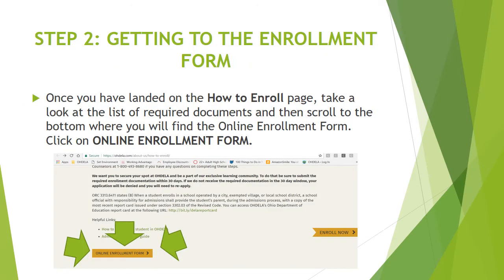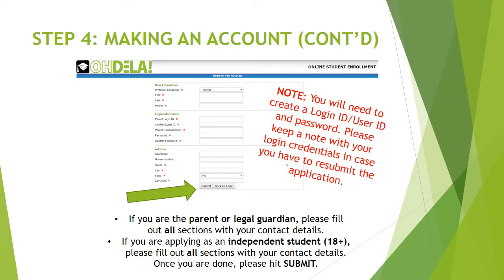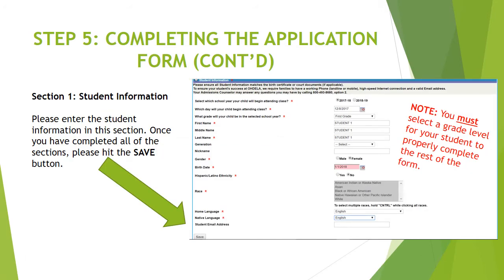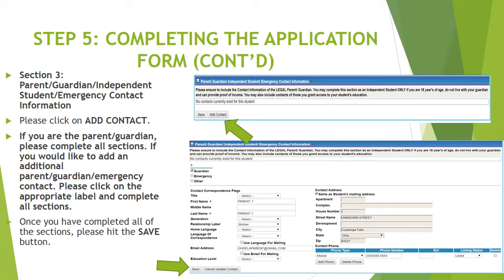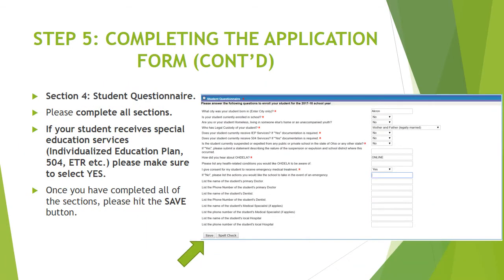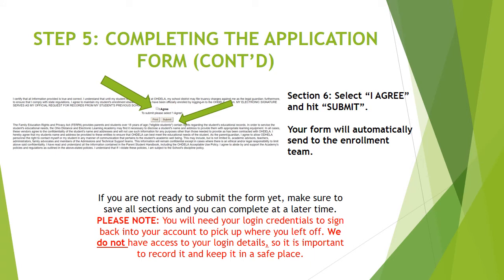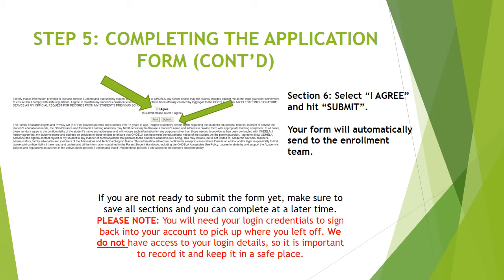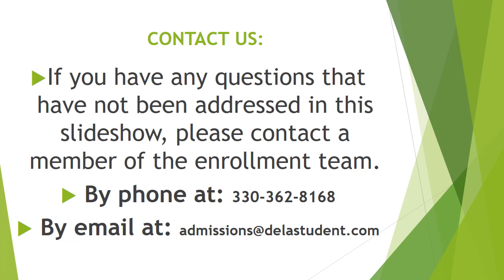Enrollment Tutorial Video # 1